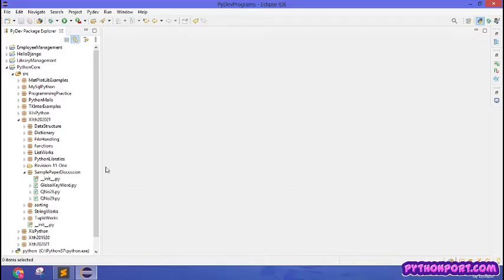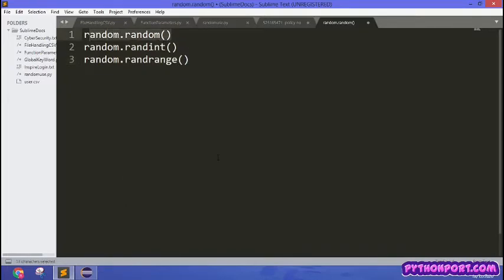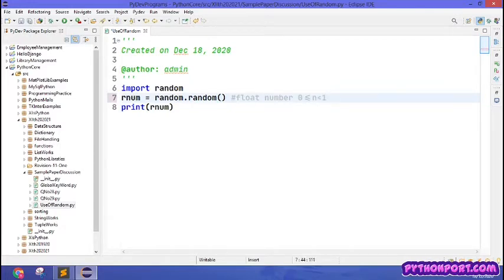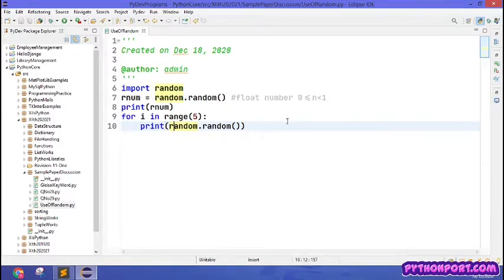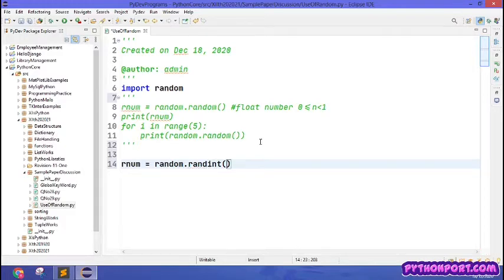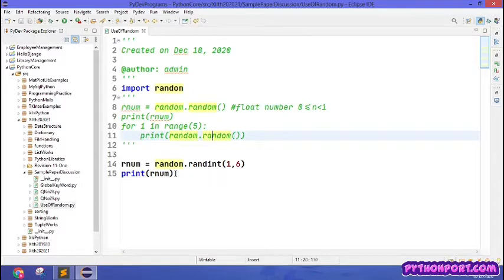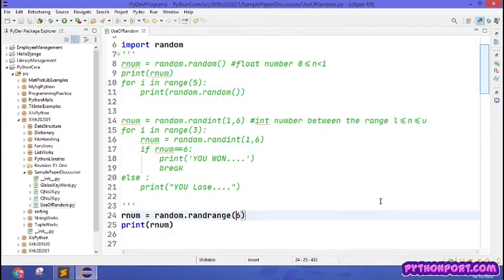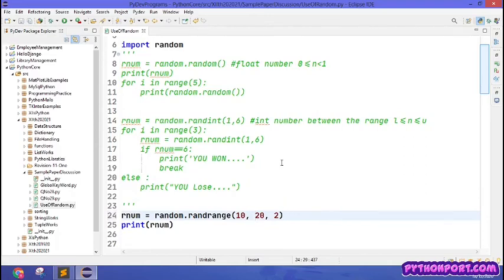Use of RandomModule in Python |random, randint, randrange function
In this video we are going to discuss about random module. Random module having three functions random() randint() and randrange(). All having different-2 advantages. We are discussing the same here.

You can checkout many example code on below git hub link. Here are some other useful links also given.